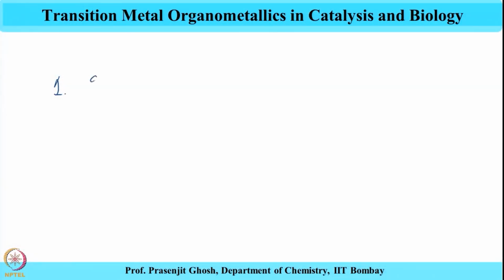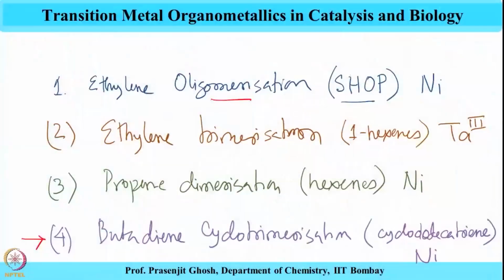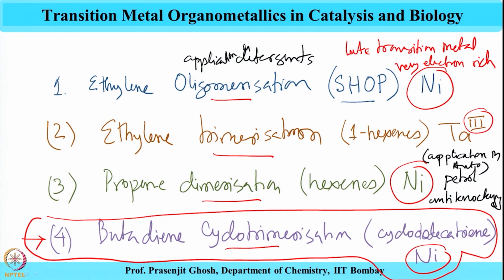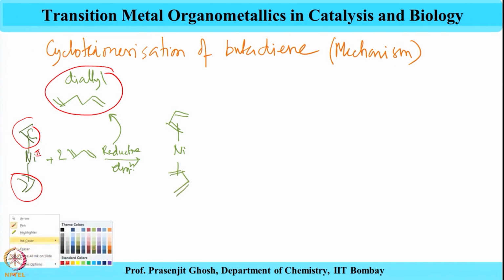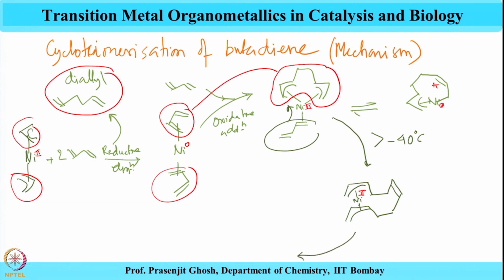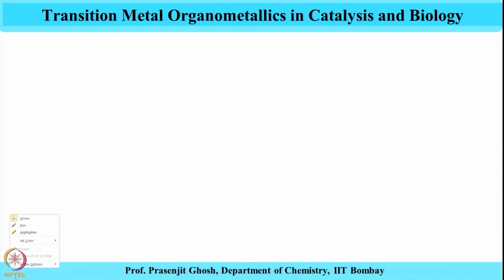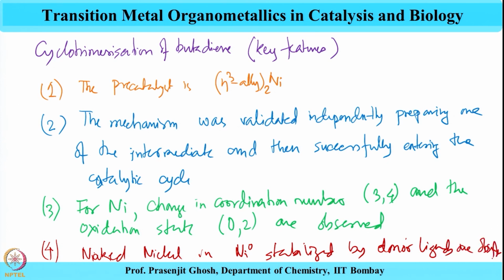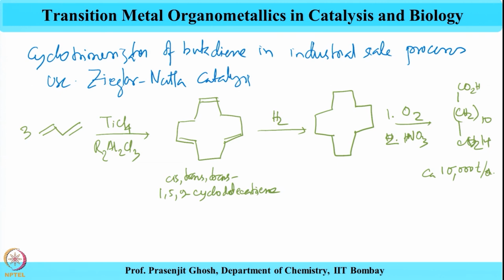Oligomerization of alkenes and alkynes (Part 3)